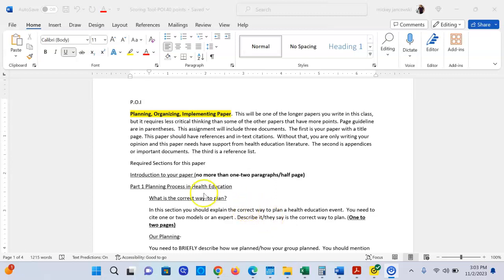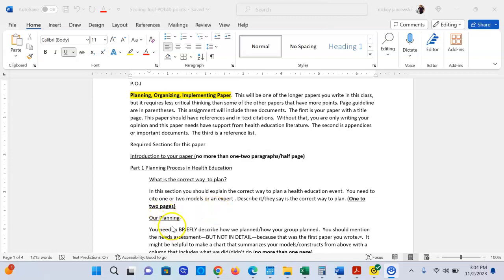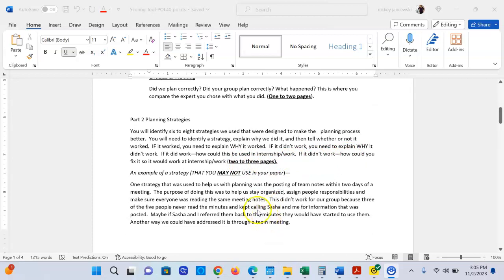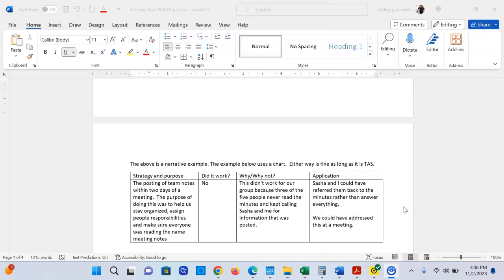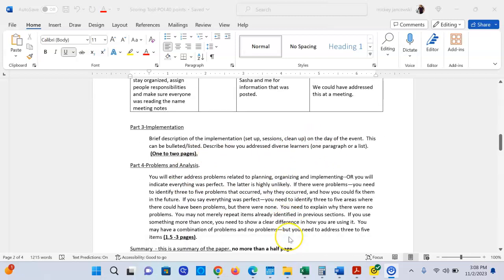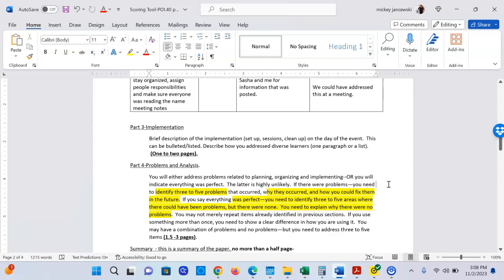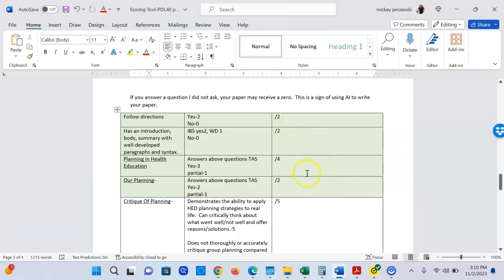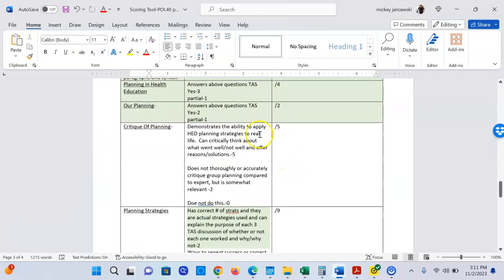POI Paper Review